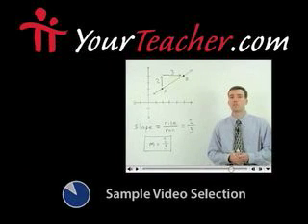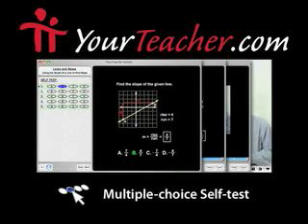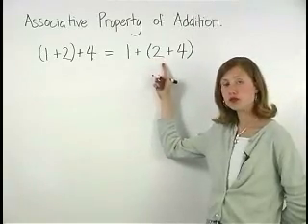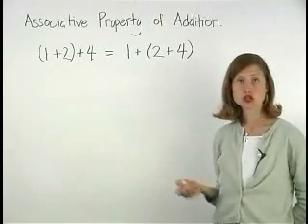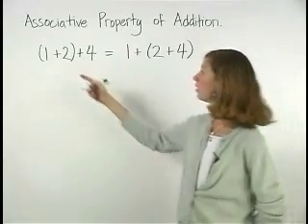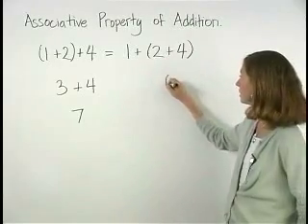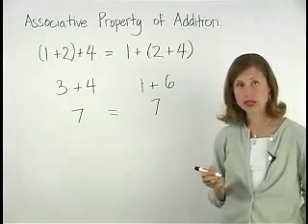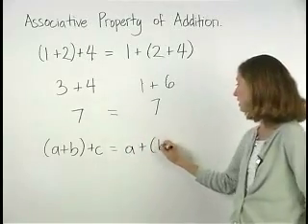Associative Property of Addition - MathHelp.com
For a complete lesson on the properties of addition, go - 1000+ online math lessons featuring a personal math teacher inside every lesson! In this lesson, students learn the following addition properties: the commutative property of addition, which states that a + b = b + a, the associative property of addition, which states that (a + b) + c = a + (b + c), and the identity property of addition, which states that a + 0 = a.